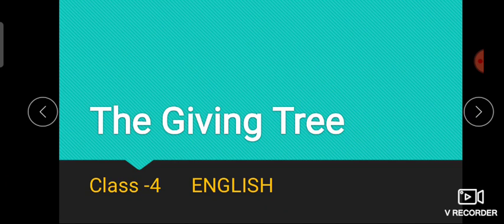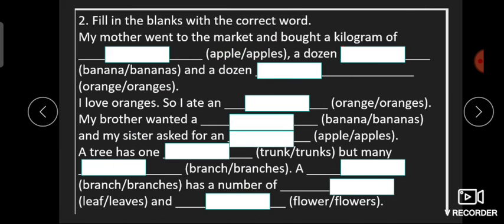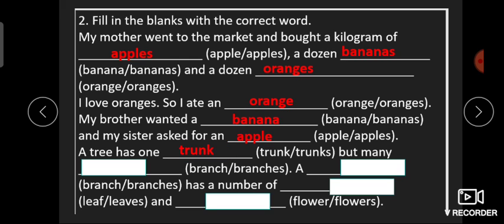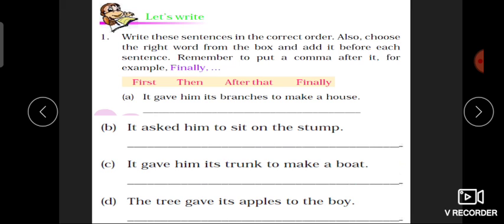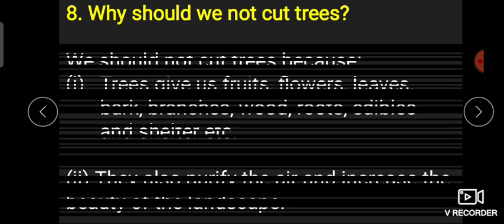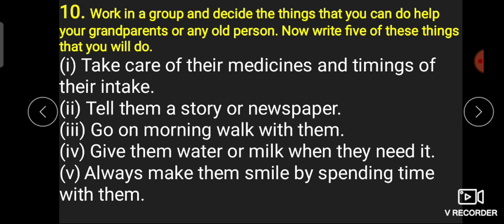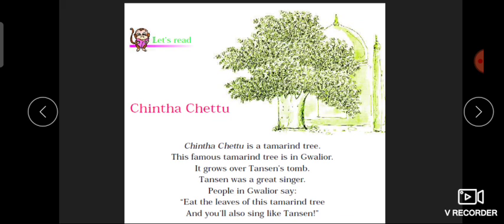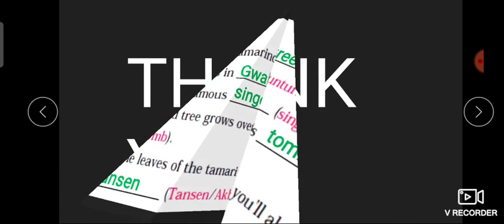Class 4 ENGLISH THE GIVING TREE